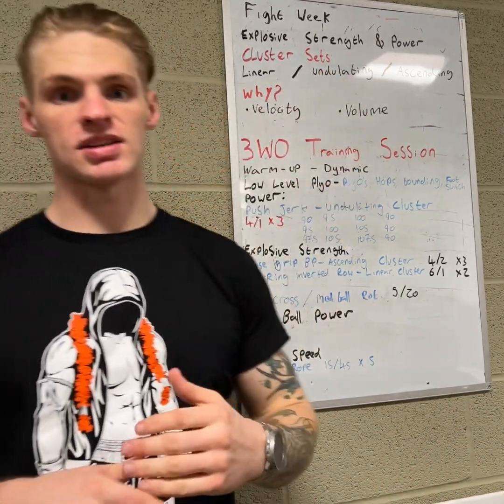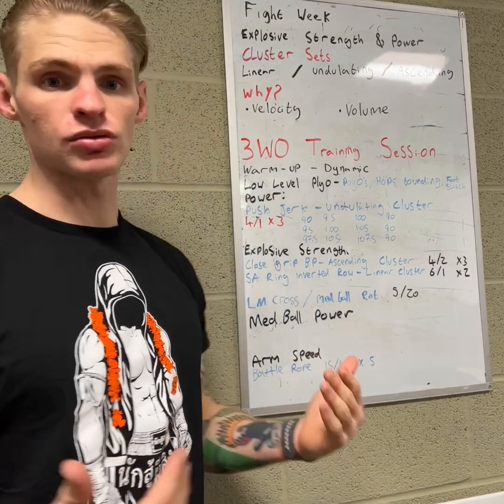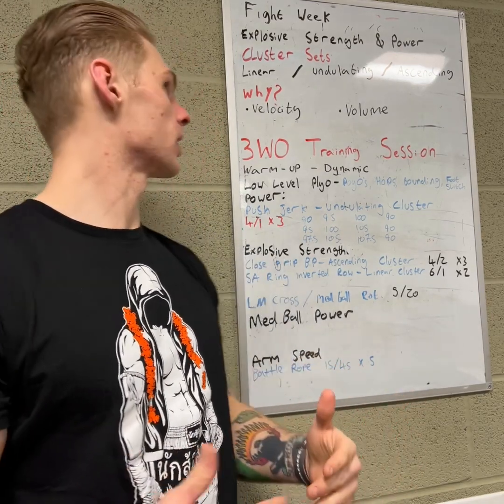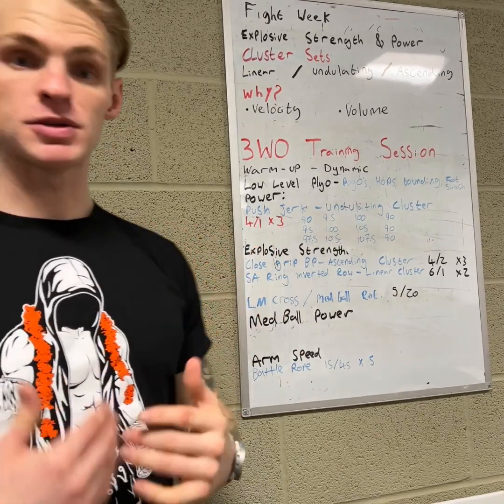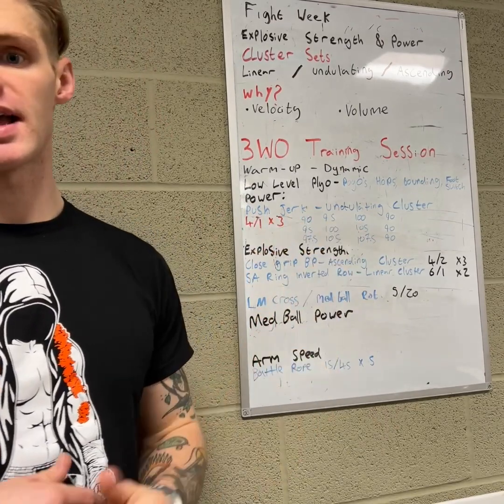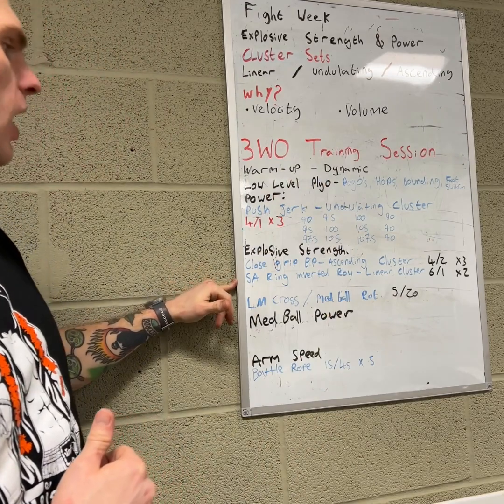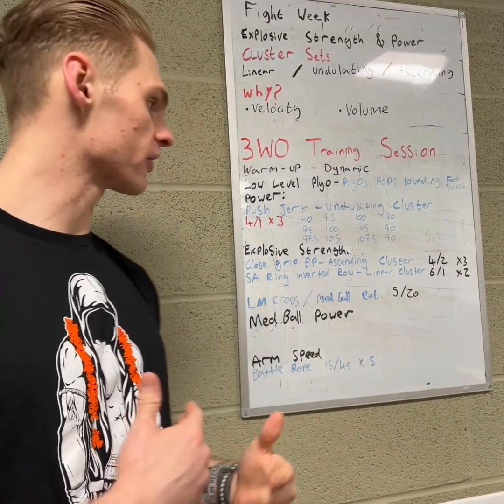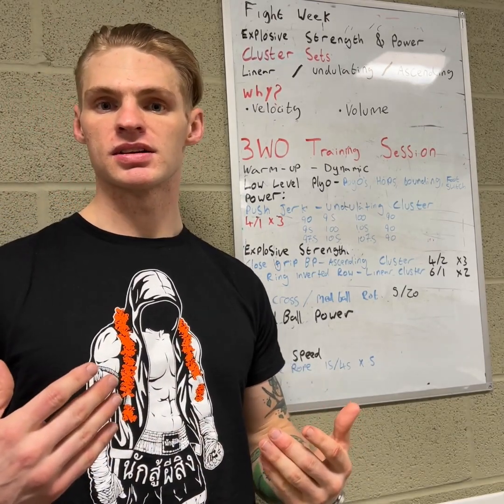Clusters sets for maximising Velocity in Muay Thai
The Cluster set is an advanced lifting technique but may be a part of the answer to ensuring that we produce maximum explosive force and velocity on each repetition. In this video I will explain the cluster set and demonstrate some of its uses
0:00 - Verbal Explanation
06:36 - Example Workout